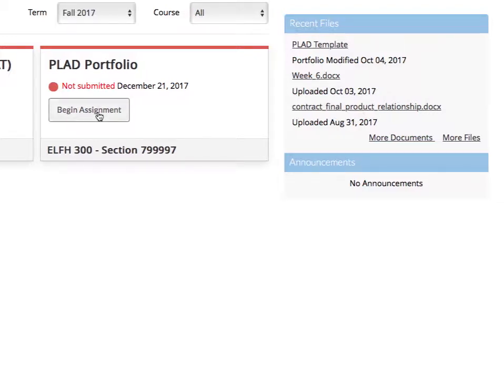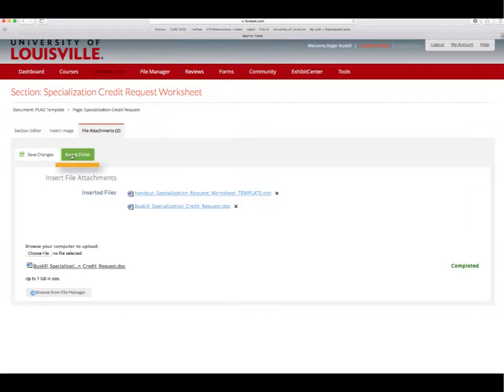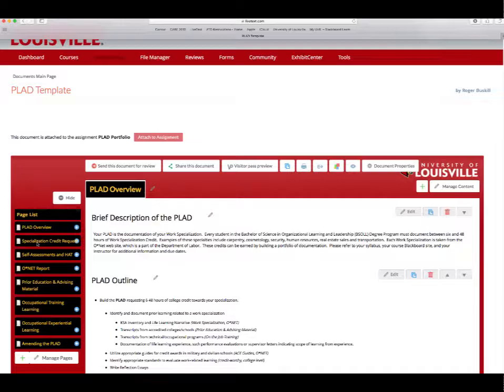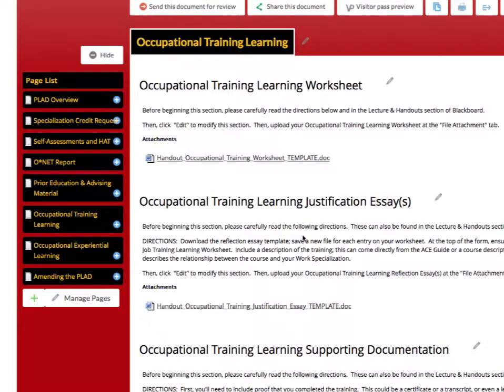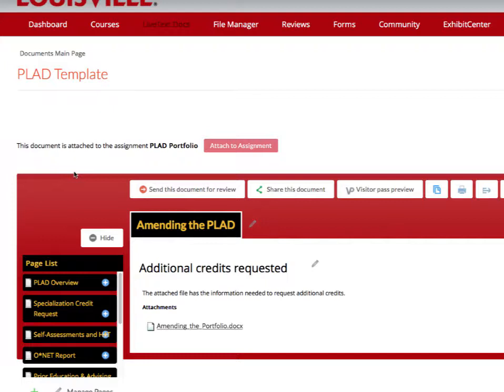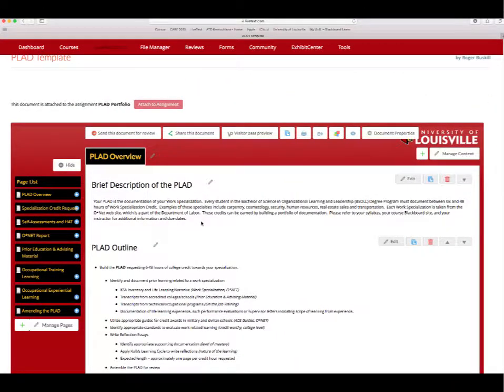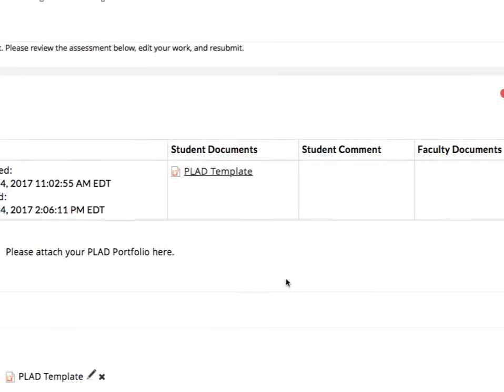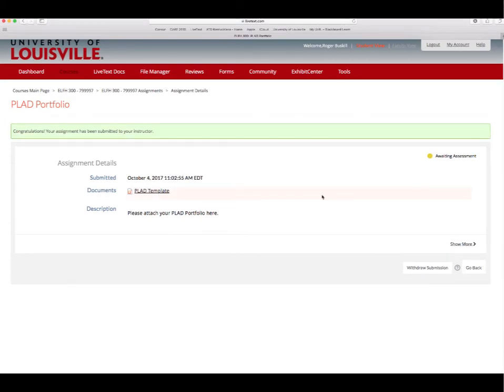Editing your PLAD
Table of Contents:

00:00 - Submitting your PLAD
00:07 - Submitting your PLAD
00:15 - Submitting your PLAD